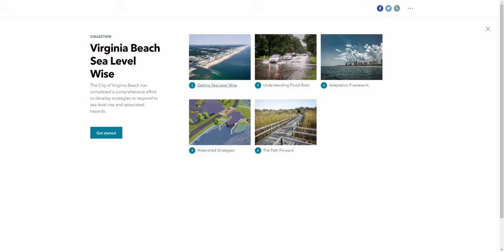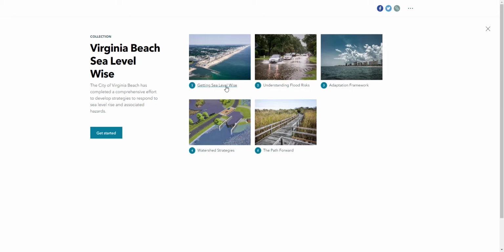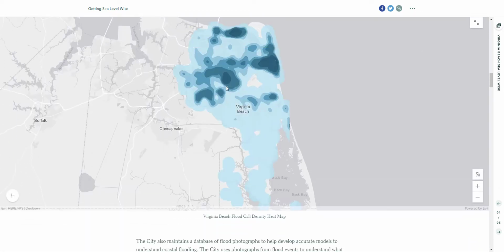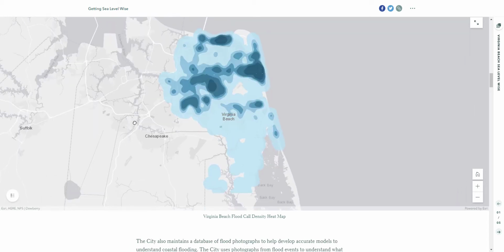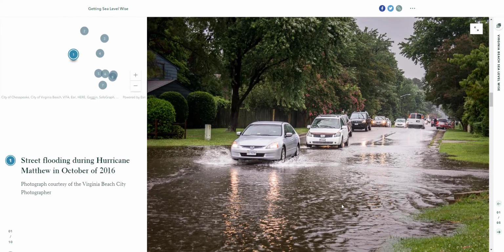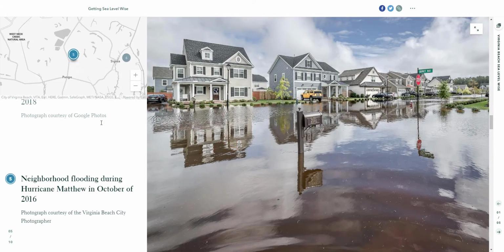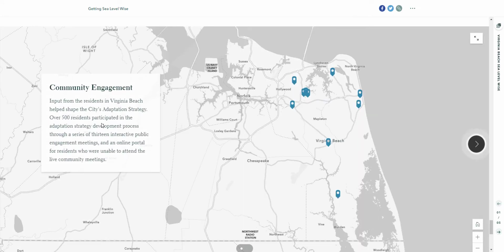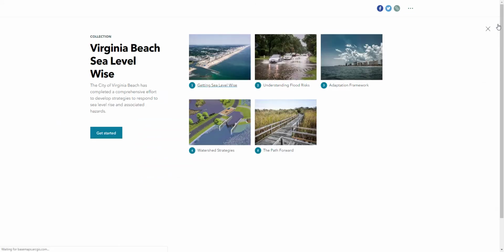Virginia Beach Sea Level Wise Story Map Tutorial